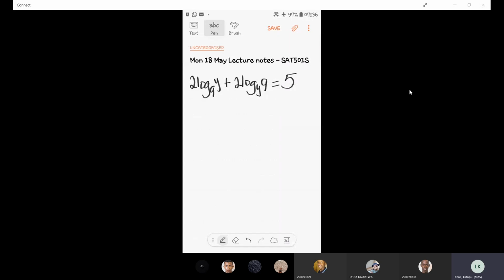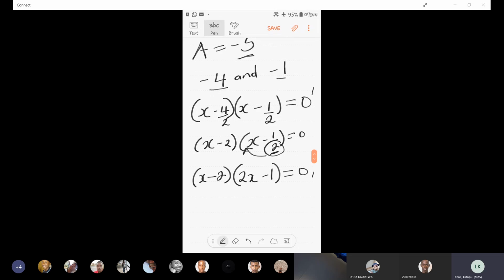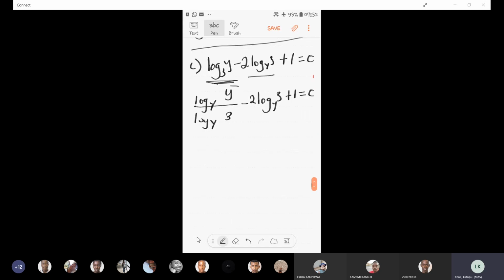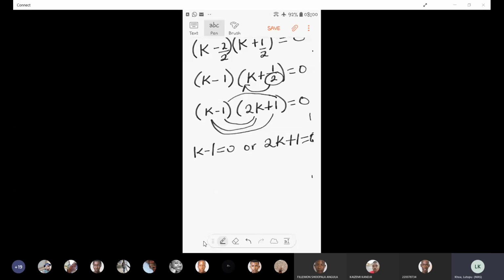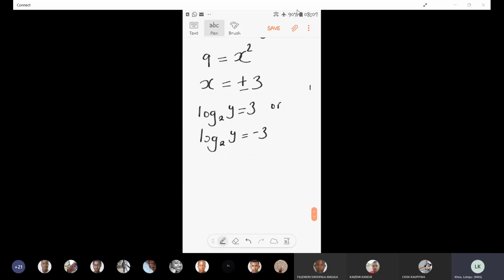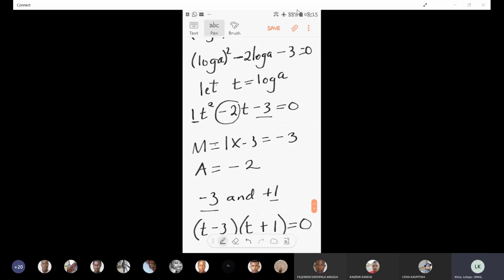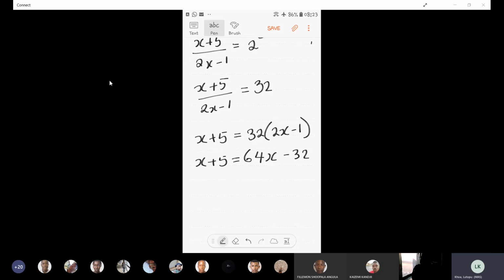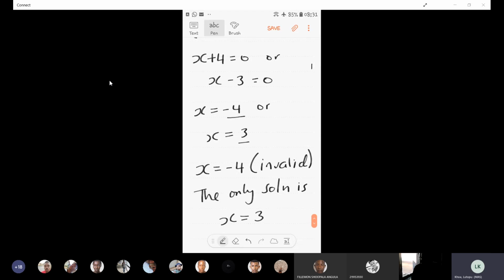Mon 18 May Lecture SAT501S